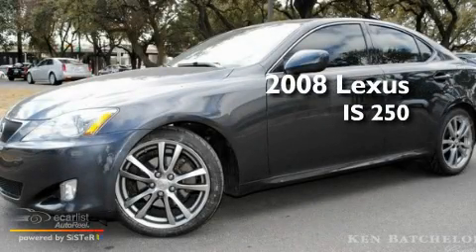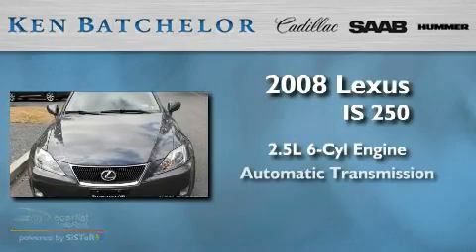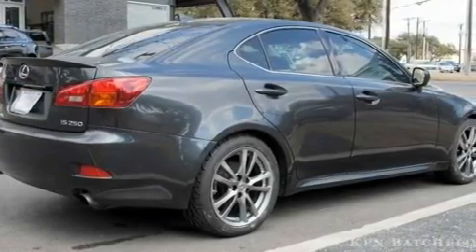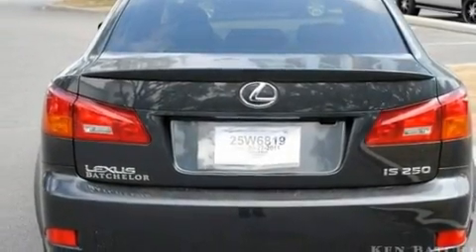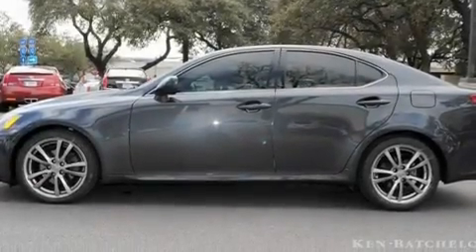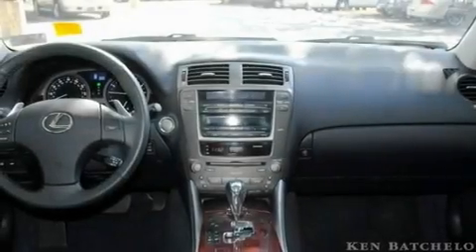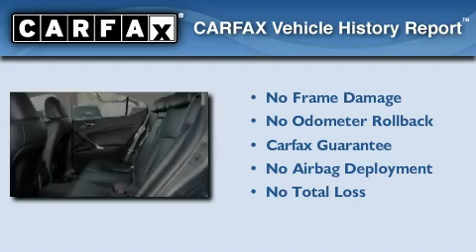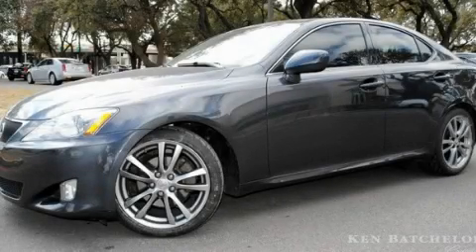2008 Lexus IS 250 San Antonio TX 78230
Year : 2008

 Make : Lexus

 Model : IS 250

 Engine : 2.5L DOHC 24-valve direct injection V6 engine

 Trans . : Automatic

 Exterior : Gray

 Miles : 34,261

 Interior : Black

 11001 IH-10 W

 Mission

 Values

 Preowned 2008 Lexus IS 250 San Antonio TX